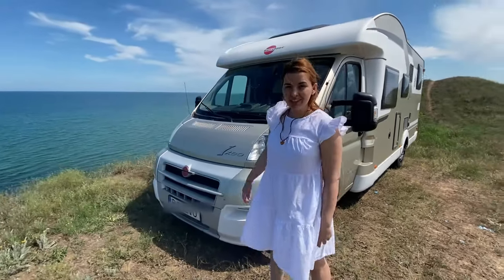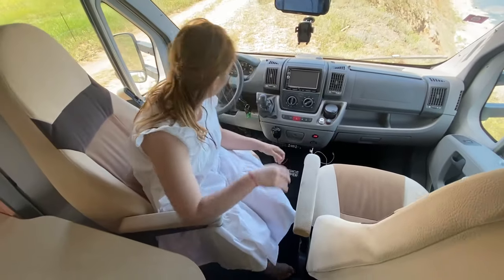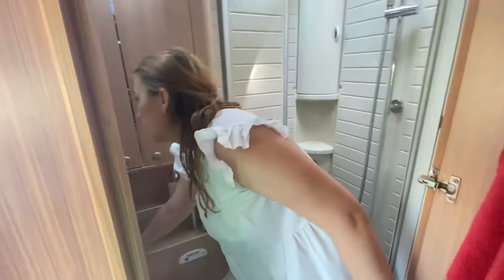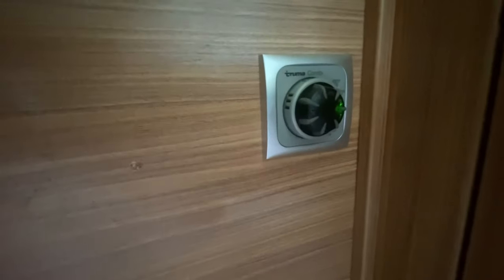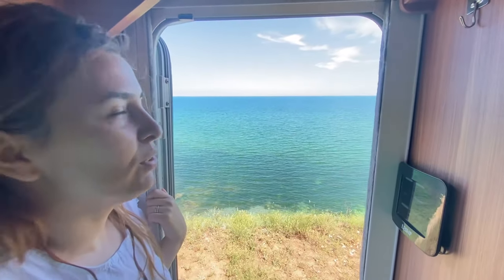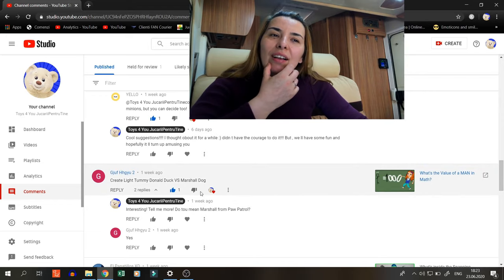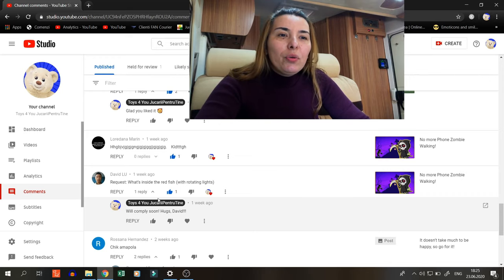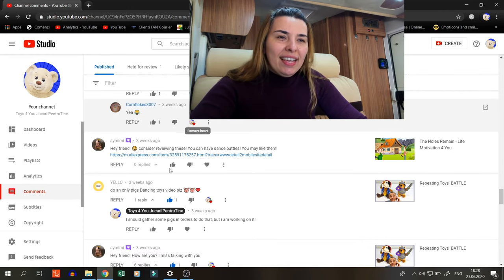My New RV Burstner IXEO 710 and TOUCAN Mail - reading your comments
This clip is about getting in touch with you :* Hope you share my passion for traveling and check out the nice Burstner Ixeo RV. Also It s time for ToucanMail where I read your comments and exchange some opinions.

STAY POSITIVE AND NEVER STOP PLAYING!!!